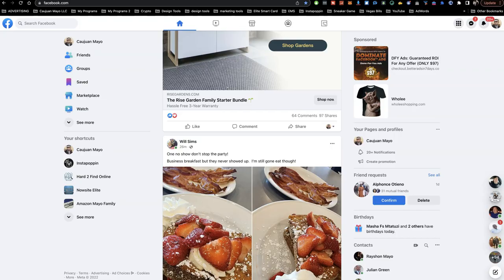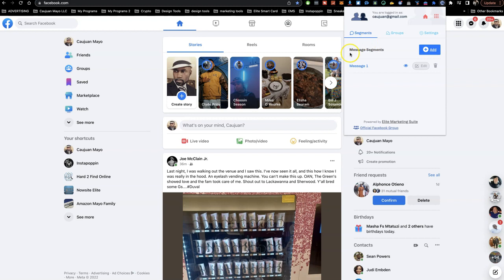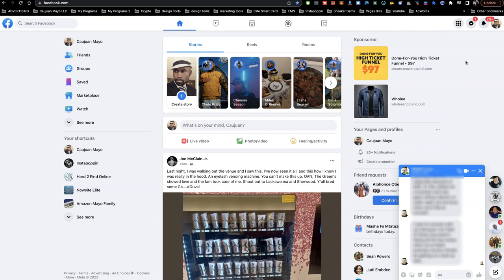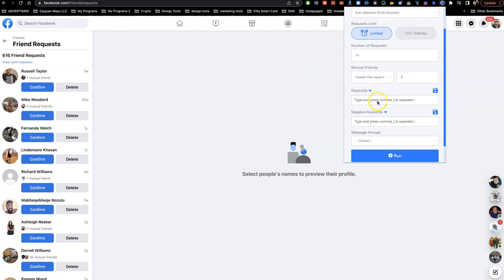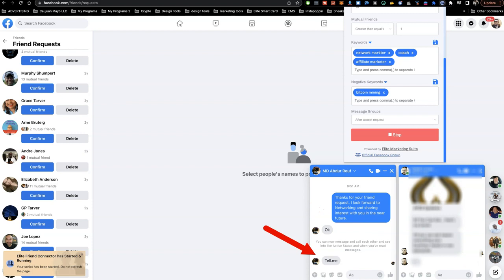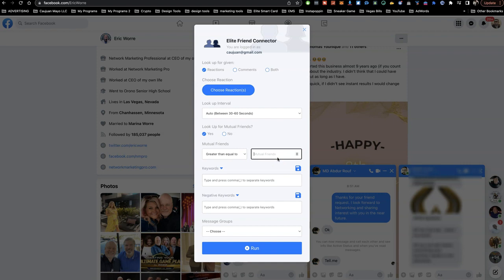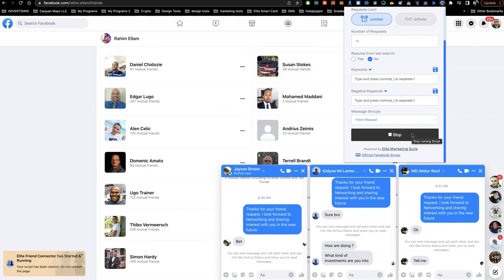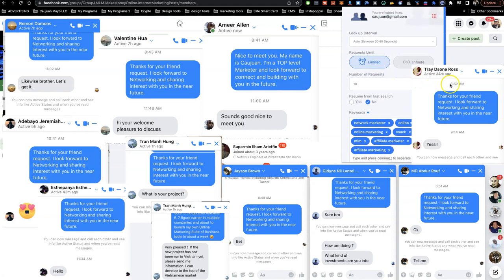Elite Marketing Suite - Elite friend Connector Chrome Extension Overview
Expand your network and connect with like-minded individuals with the Elite Friend Connector Chrome Extension. This powerful tool searches for and suggests potential friends based on your interests and activity on social media. Easily connect with new people and grow your online community. Plus, you can customize settings to fit your specific needs. Try it out today and take your networking to the next level!

INCOME DISCLAIMER: This website and the items it distributes contain business strategies, marketing methods, and other business advice that, regardless of my own results and experience, may not produce the same results (or any results) for you. Caujuan Mayo, Nowsite Marketing, Elite Marketing Suite and any other Business Opportunity I promote make absolutely no guarantee, expressed or implied, that by following the advice or content available from this website or video you will make any money or improve current profits, as there are several factors and variables that come into play regarding any given business. Primarily, results will depend on the nature of the product or business model, the conditions of the marketplace, the experience of the individual, and situations and elements that are beyond your control. As with any business endeavor, you assume all risk related to investment and money based on your own discretion and at your own potential expense.